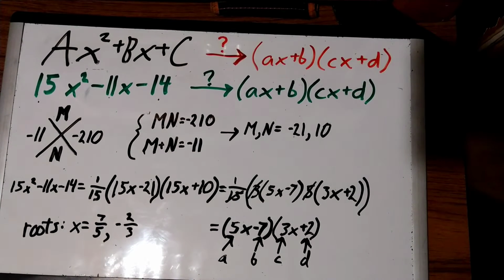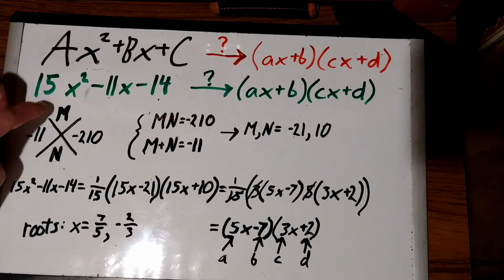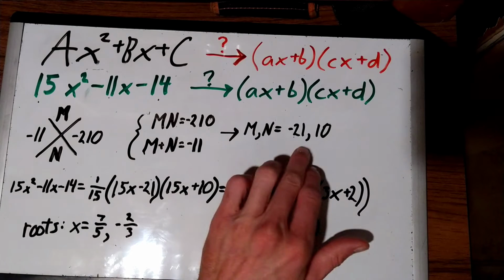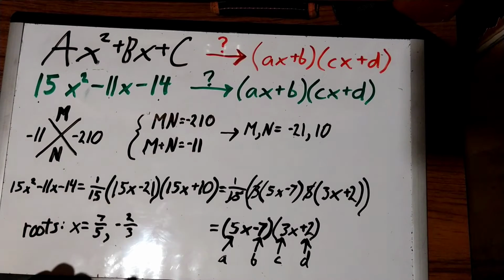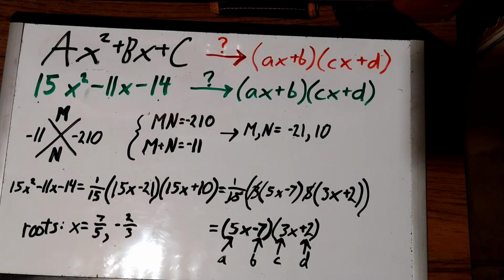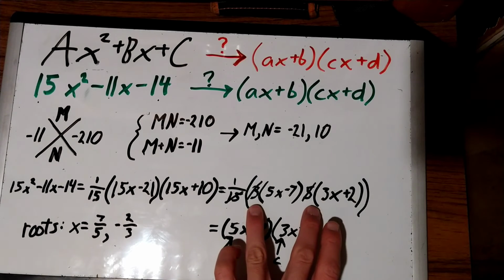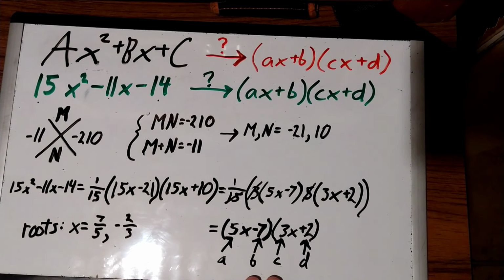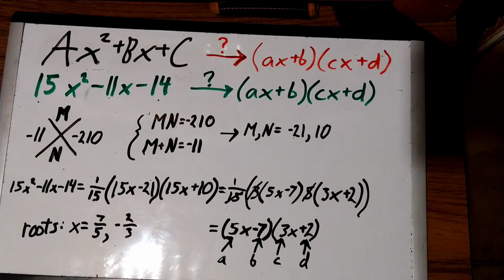Talking through the example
Going over a particular example, and using an algorithm from class.